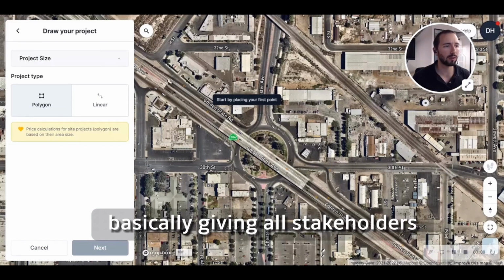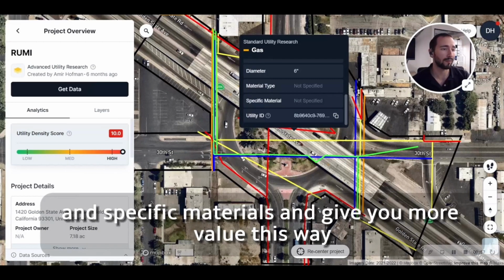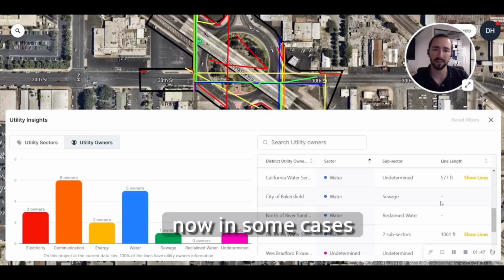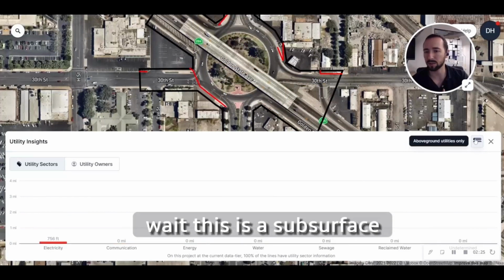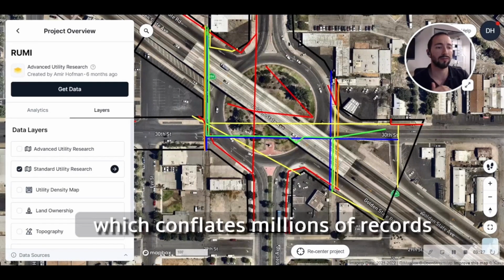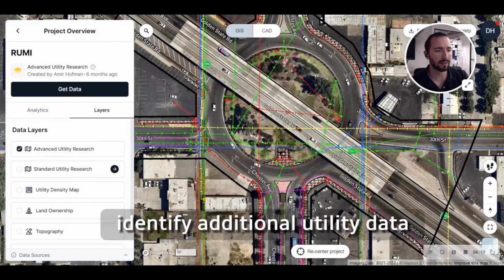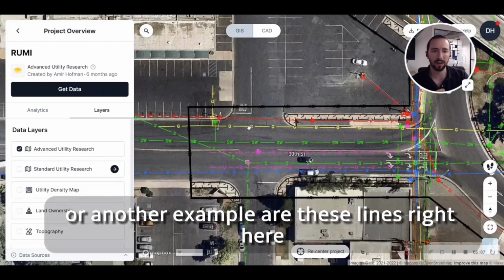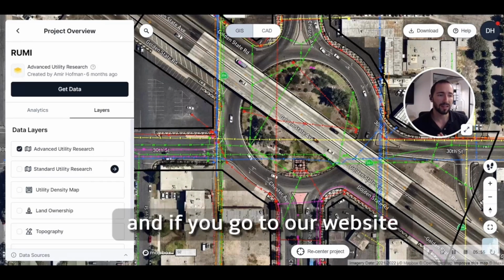Product Demo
Our Mission is simple - allow all stakeholders in a project to mitigate utility risk!

Join David, our director of marketing, as he walks through the simple steps of creating a project area - where the vital utility data you need to properly asses your project area becomes easily visible.
Our easy-to-use interface allows you to filter through the data available in your project.

Each feature is carefully curated to the needs of the user; from utility location to utility owners in the right of way.

The end result is a system that helps mitigate risk and improve project efficiency!